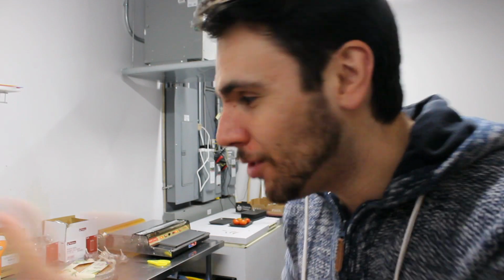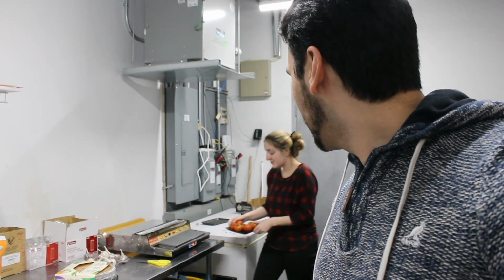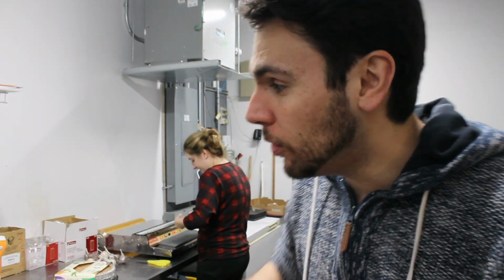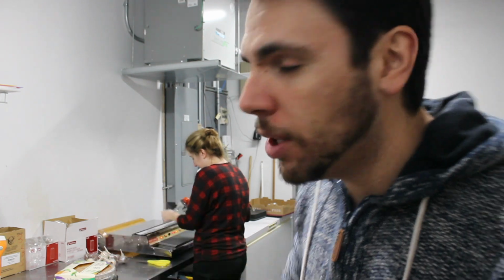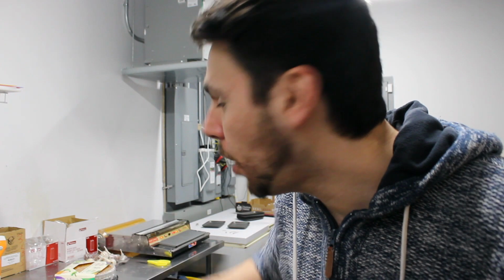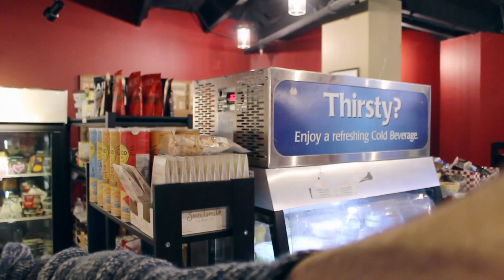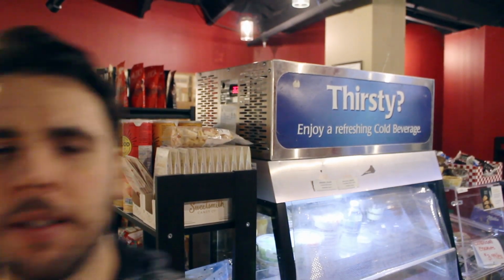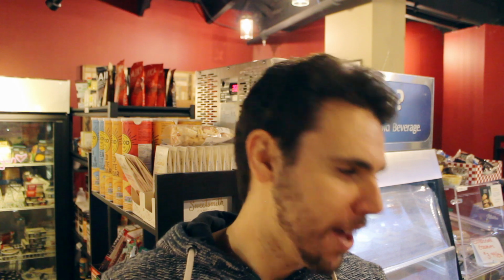My life as a grocery store owner(IT'S WORTH IT)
So this is my daily life of owning and operating a grocery store with my wife. We are an independent grocery store located in Canada. We have owned this place for about 3 years now and it has been a growing process to say the least.

Opening a grocery store was something I never thought we would do but here we are decently successful and we hope to inspire and guide others along the way. If you are ever in the process or even thinking about opening a small business I think this channel can really help you. We keep it real here nothing is fake or exaggerated. If we are struggling with something we will tell you in hopes that it can be something you avoid or do better in your future.

Opening a grocery store isn't even the hard part it is staying in business that will defy the odds long term nowadays. Opening is easy, anyone can acquire financing somehow it is the true hard work and determination that will keep you open and bring you to success.